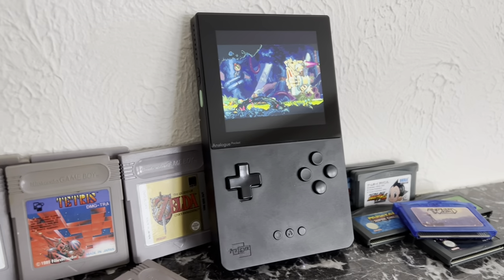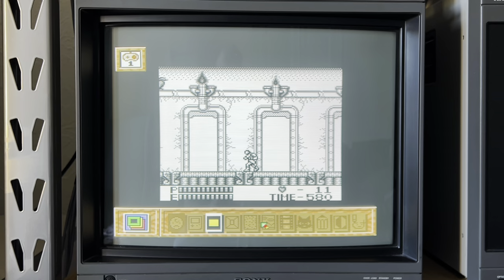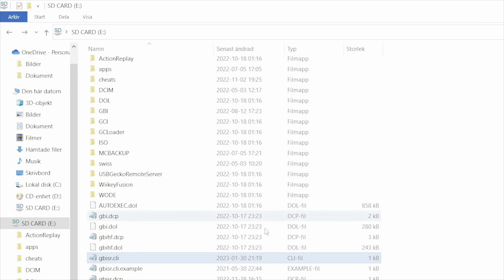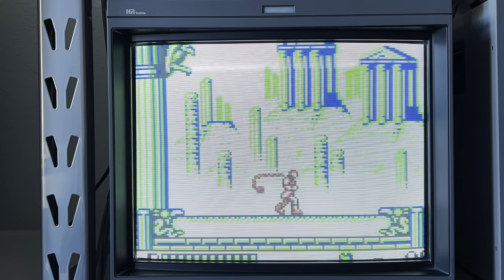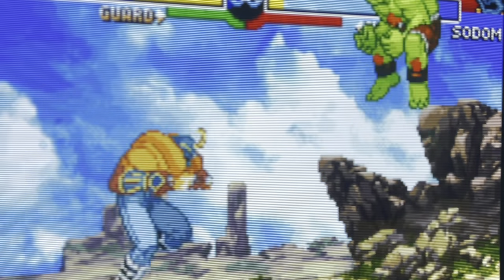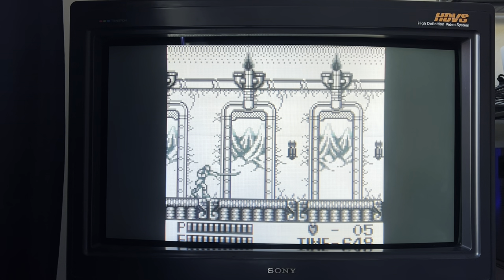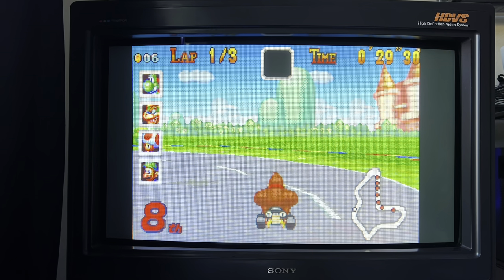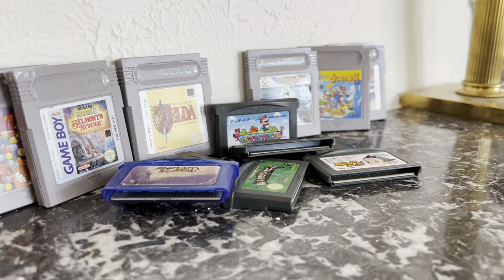How to play Game Boy games on a CRT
CLI settings for GBISR (save to GBISR.cli)

--zoom=2.53125:3
--scan-mode=non-interlace
--vfilter=.5:.5:.0:.5:.0:.5
--format=custom,offset=0,scaled-size=0
--no-overlay

Optional DCP presets (save to GBISR.dcp):

I’ve been using a DCP file to toggle between GBA and GBC/GB settings.

Name={--zoom, Zoom}
Values={2.53125:3, GBA 16:9}, {3, GB/GBC 4:3}

Name={--scan-mode, Scanlines}
Values={non-interlace, Yes}, {progressive, No}

Name={--vfilter, Scan Filter}
Values={.5:.5:.0:.5:.0:.5, Yes}, {1.0, No}

Name={--matrix, Color Matrix}
Values={identity, Identity}, {gba, GBA}, {gbc, GBC}, {gbi, GBI}